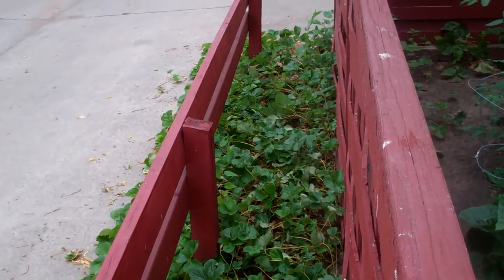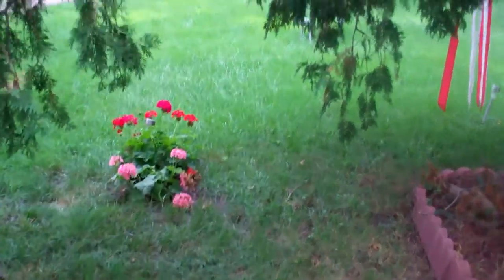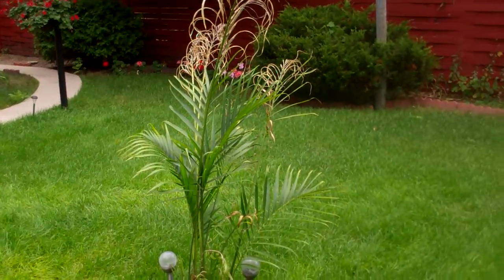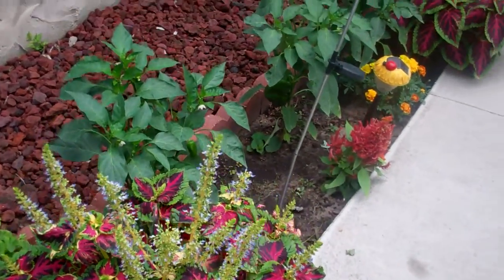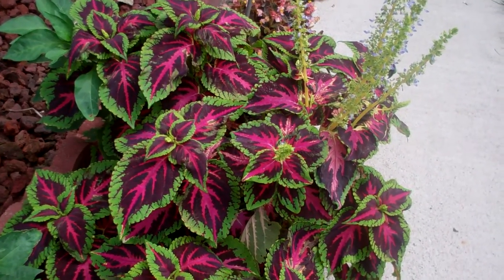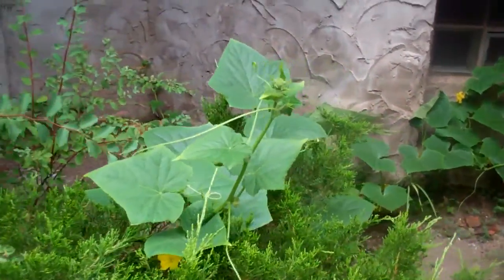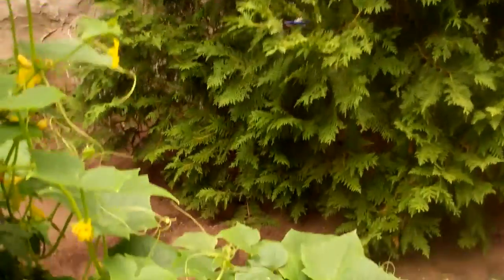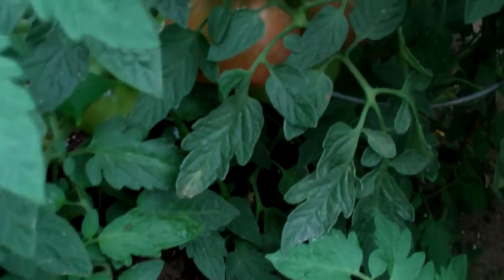7 July 2012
A walk through back yard and front yard on July 7, 2012.